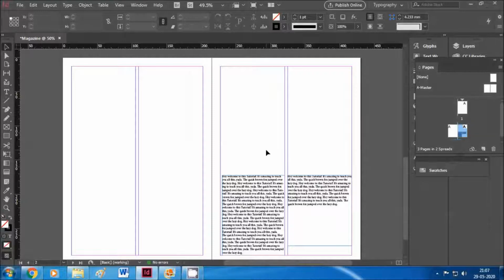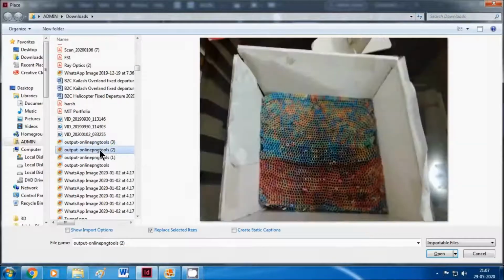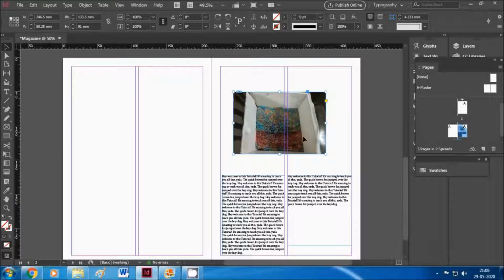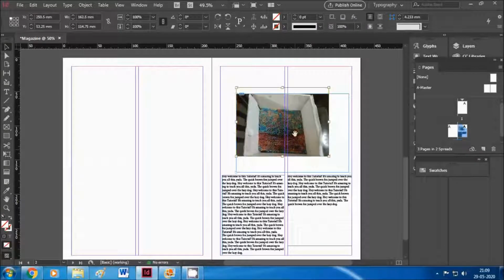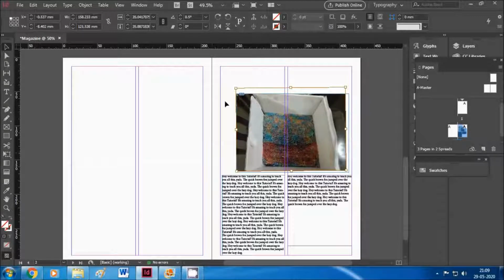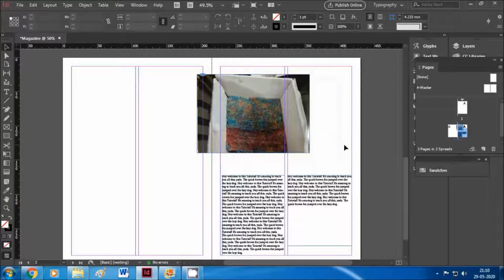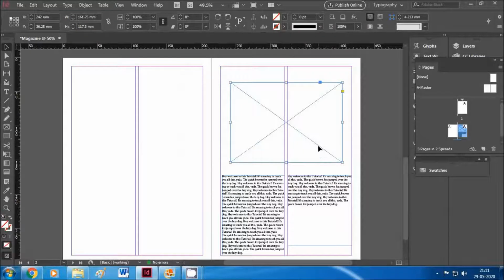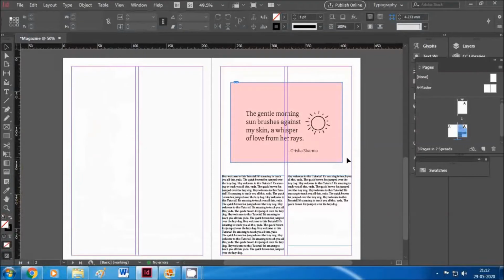How to add images to InDesign + The Frame Window Trick - Lesson 06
► A step-by-step tutorial on how to add images to your InDesign document.
► The video shows you the difference between resizing a frame vs. resizing the actual image.
► Teaches you the concept of frames and how it works with images in InDesign.

The analogy of the frame being a window (not the stuff Gates made) works wonderfully to help beginners understand what exactly is going on. Most software, like our dear old MS Word (yes the stuff Gates made), directly resize images. That's not the case in InDesign, and this helps resolve that.
Comment what you think the first image I added actually is.